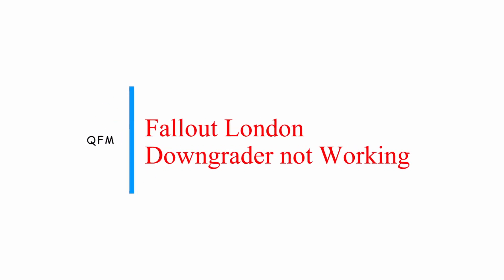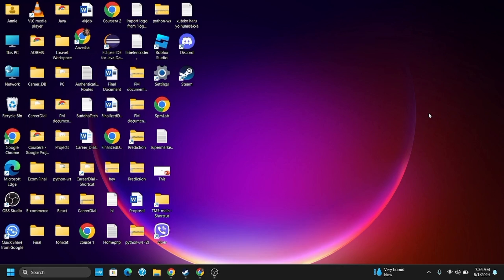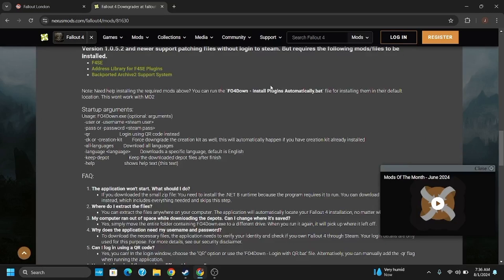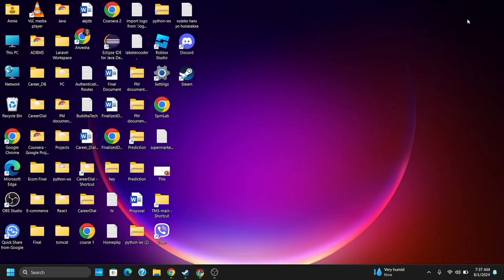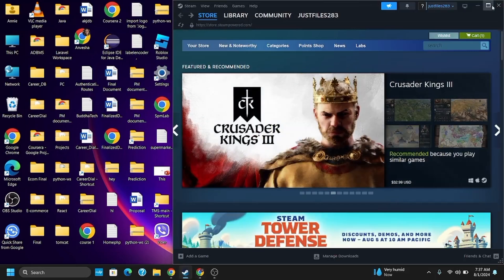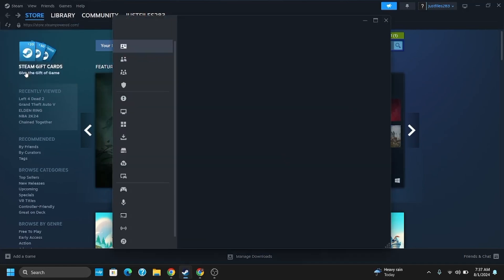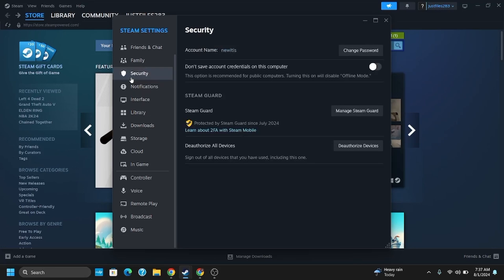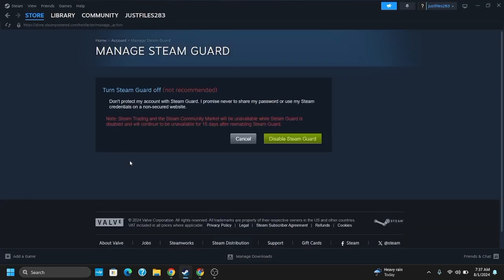FIx Fallout London Downgrader Not Working | How To Downgrade Fallout 4 Next Gen Update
How to Fix Fallout London Downgrader Not Working | How To Downgrade Fallout 4 Next Gen Update

Having trouble with the Fallout London downgrader or need to downgrade Fallout 4 to avoid the Next Gen update? This guide will help you troubleshoot and fix common issues with the downgrader tool.

Timestamps:
0:00 - Introduction
0:10 - Fix Fallout London Downgrader Not Working | Downgrade Fallout 4 Next Gen Update

Key points covered in the video:
- Common issues with the Fallout London downgrader tool.
- How to ensure you're using the latest version of the downgrader.
- Steps to check and repair corrupted game files.
- Tips for configuring downgrader settings correctly.
- How to manually downgrade Fallout 4 if the tool fails.
- Solutions for avoiding conflicts with the Next Gen update.